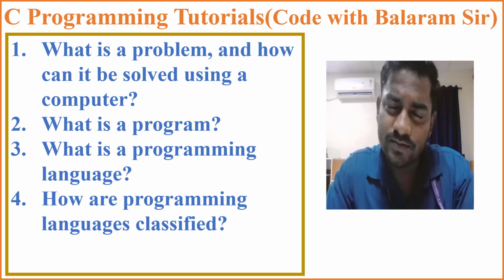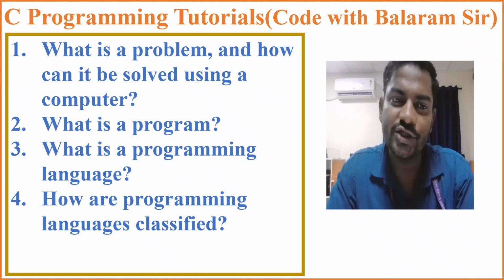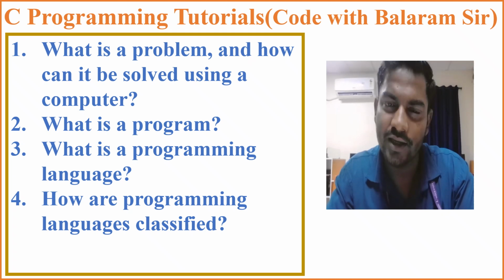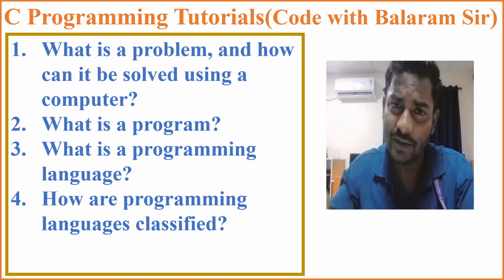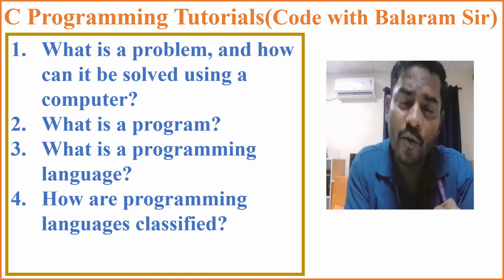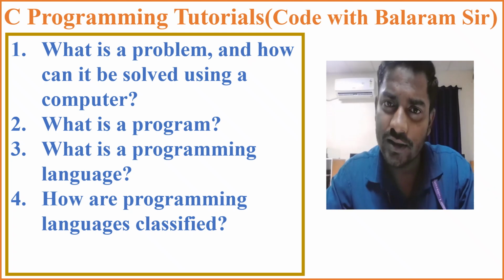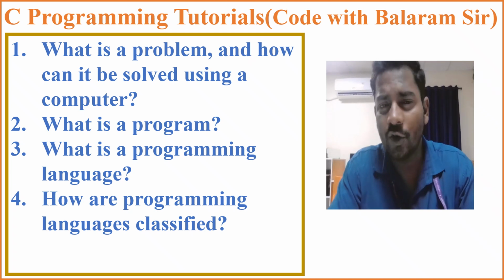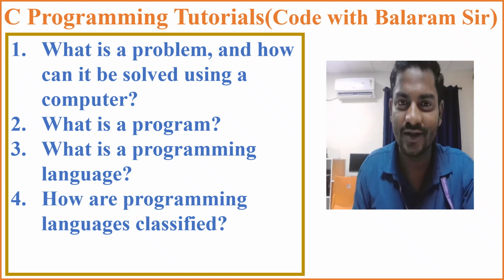Introduction to Programming | Problems, Programming & Programming Languages | Code with Balaram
👋 Welcome to Code with Balaram!

In this video, we begin our Complete Programming Course by understanding the fundamentals of programming.

📚 In this video, you'll learn:
✅ What is a problem?
✅ What is programming?
✅ Why do we need programming?
✅ Different types of programming languages
✅ How programming helps solve real-world problems

🎯 This video is useful for:
✔️ Beginners
✔️ B.Tech Students
✔️ MCA Students
✔️ Computer Science Students
✔️ Placement Preparation

This is the first lecture of our Complete Programming Series. In the upcoming videos, we'll start learning C Programming step by step with examples, coding, and concept-check questions.